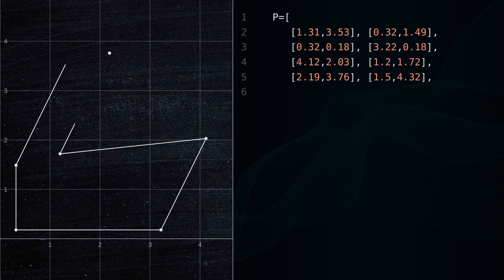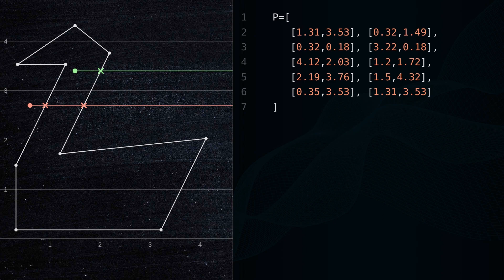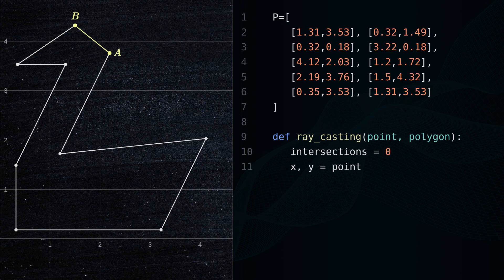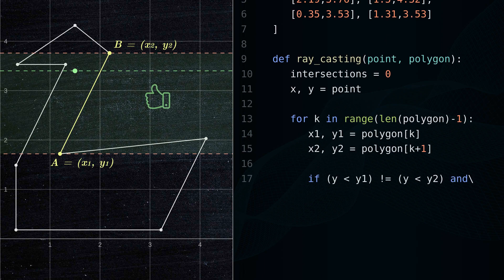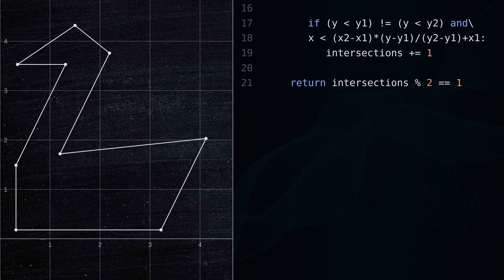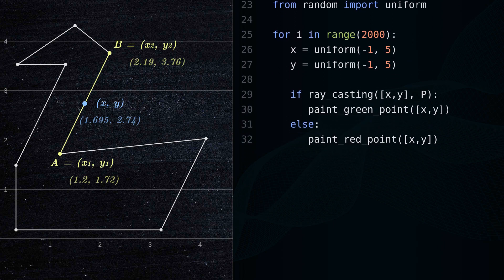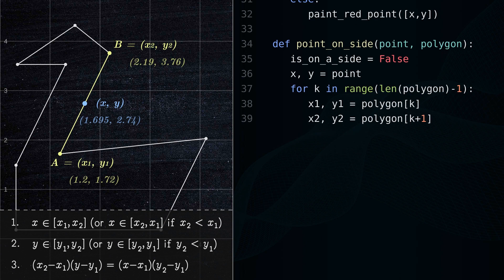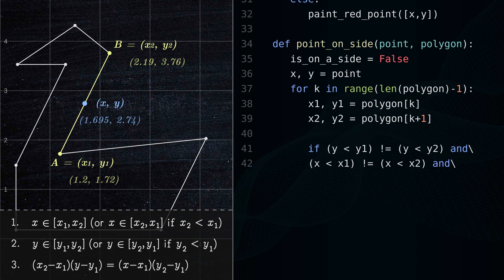Point in polygon (Python3)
Check if a point is inside, outside or on the edge of a polygon.